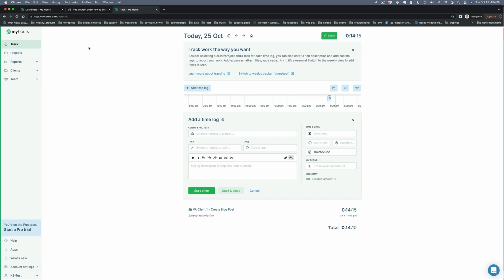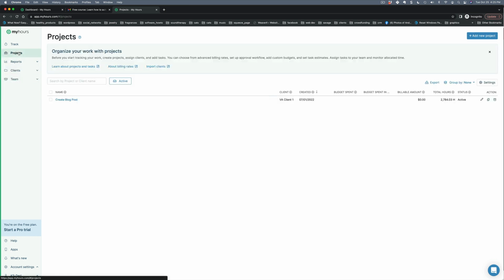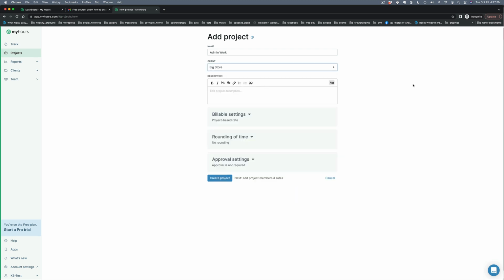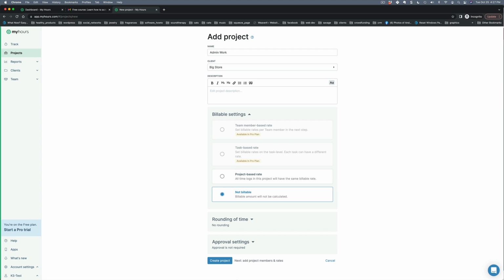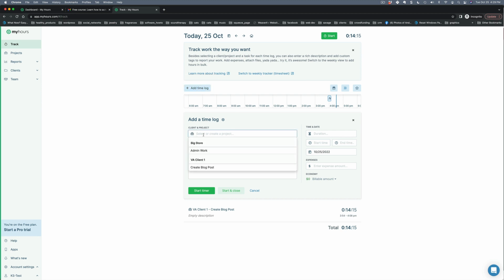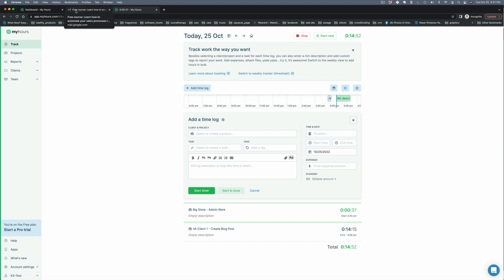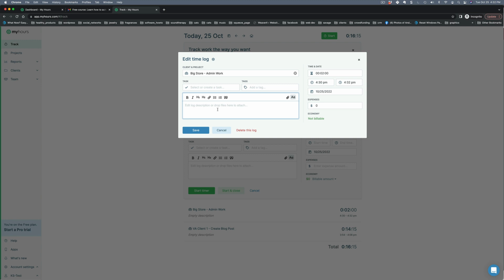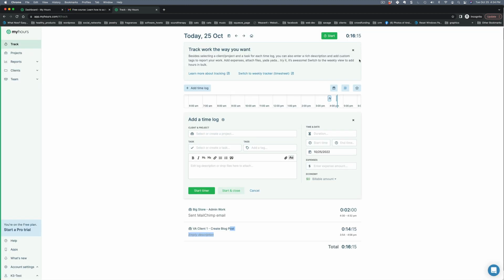The Basics of Tracking Your time with MyHours.com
MyHours.com (My Hours) is a website application that allows you to track your time for clients or check your productivity. It is considered a Freemium product meaning it has a free version and premium options, if you need more features.

This video details the basics of using MyHours to track your time. This can be used to invoice customers or track that you are working efficiently. Tracking time as a Virtual Assistant is critical to overall business success.

This video is the second one I've shot for MyHours.com. The first showed how to configure it, and this shows how to use it for time tracking once you have configured the application.

VirtualAssistantOpportunity.com focuses on training and support for women 50+ wanting to create a business they can do anywhere as a Virtual Assistant.